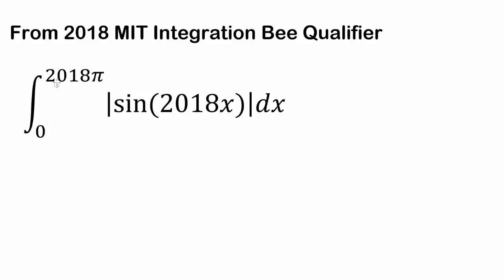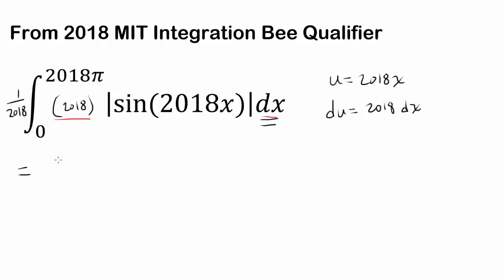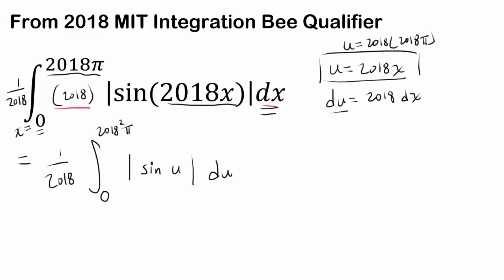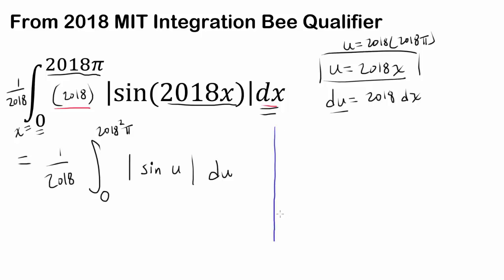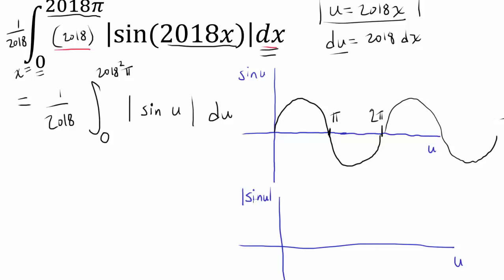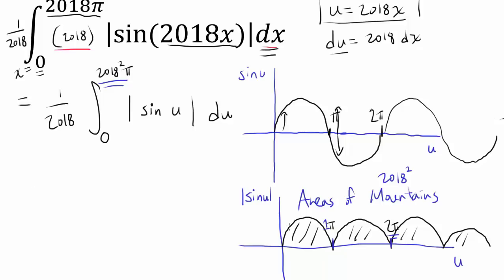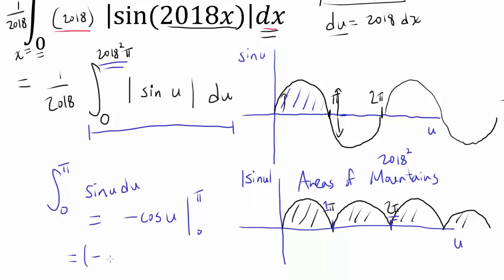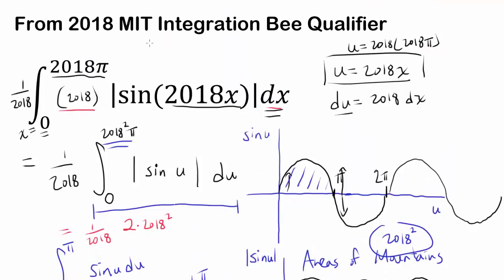So Many Mountains: MIT Integration Bee (26)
We endeavor to find the area under a mountain range.